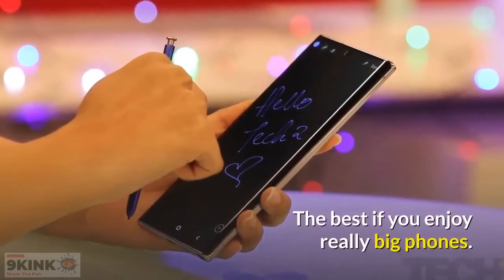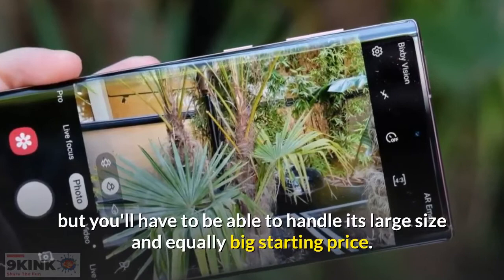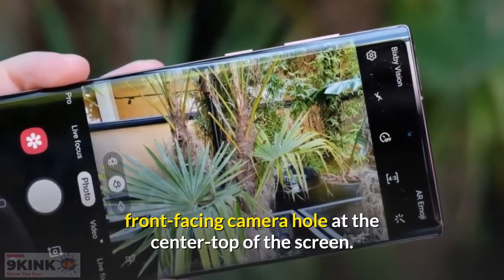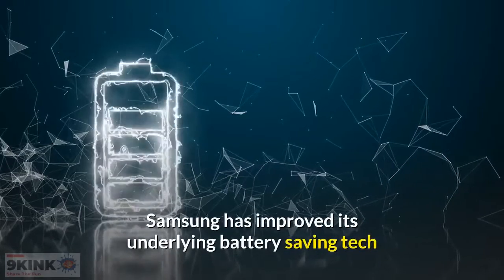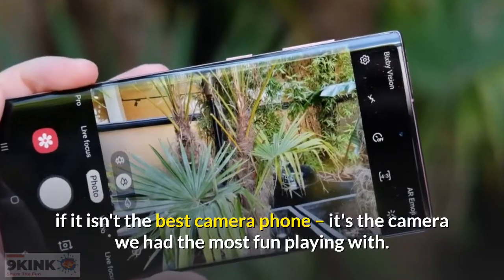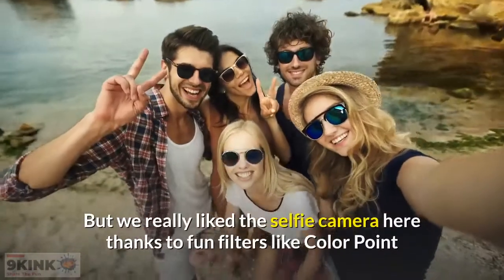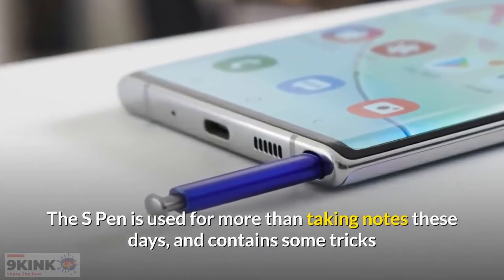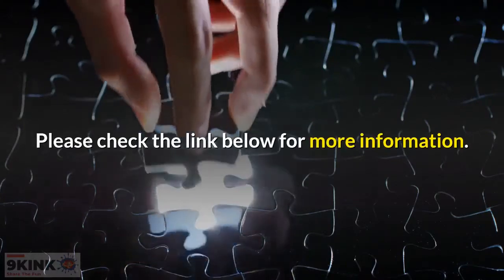Samsung Galaxy Note 10 Plus Review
Samsung Galaxy Note 10 Plus Revie
Most populary details:

Banggood: B : 0

[MV Nhạc Tết 2020] Samsung TV | Trúc Nhân - THẤY TẾT LỚN, MỪNG TẾT LỚN (Official MV)

samsung galaxy
samsung store
samsung s20
samsung india
samsung phones
samsung mobile
samsung galaxy s10
samsung wikipedia
samsung customer service chat
samsung customer service
samsung founder
Lee Byung-chul
samsung founded
Seoul
samsung headquarters
Seoul
samsung subsidiaries
Samsung Electronics
Samsung Life Insurance
samsung subsidiaries
samsung popular products
Samsung Watches
Samsung Mobile Phones
Samsung Galaxy Watch Active2
Samsung RU7100
Samsung Gear VR
Samsung
Samsung
Huawei
Apple
Xiaomi
Oppo
LG Corporation
Is Samsung or Apple better 3F x2
Which Samsung phone is best value for money 3F x2
Which Samsung phone is best 3F x2
Is Samsung is Chinese company 3F x2